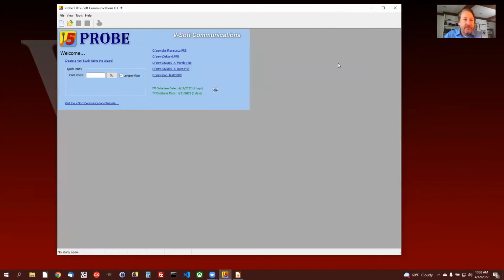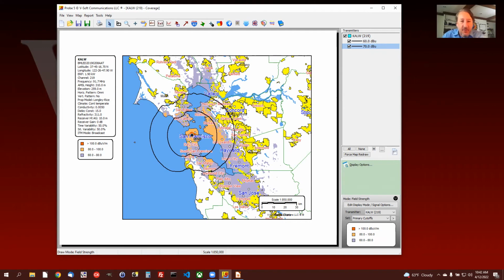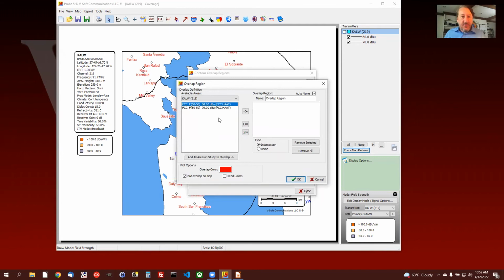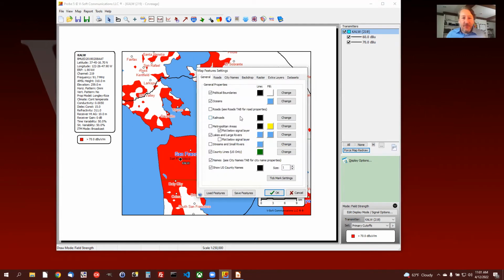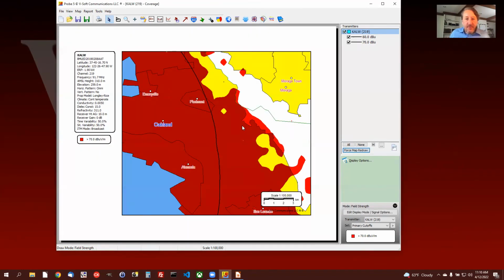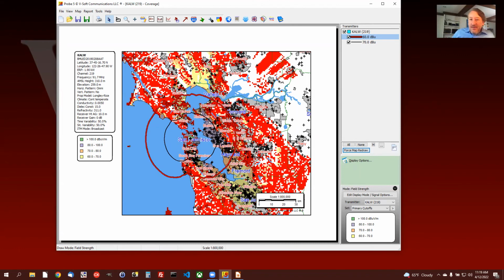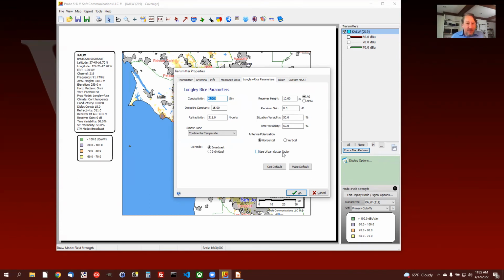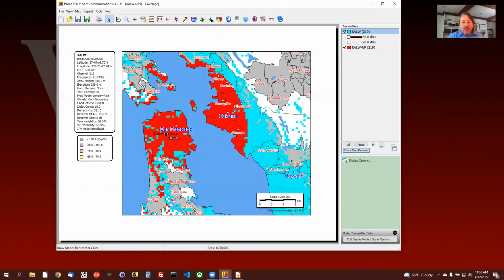Probe 5 Webinar - April 2022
Probe 5 webinar hosted by John Gray.  April 2022.